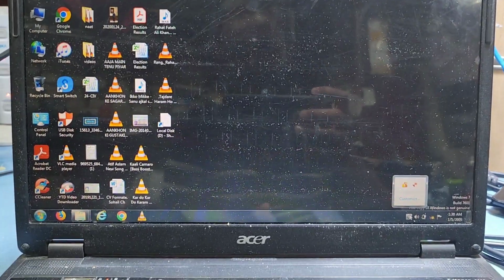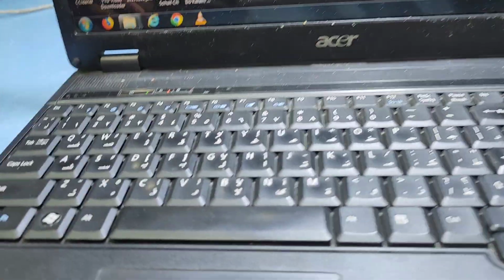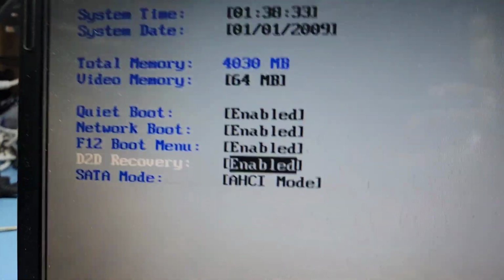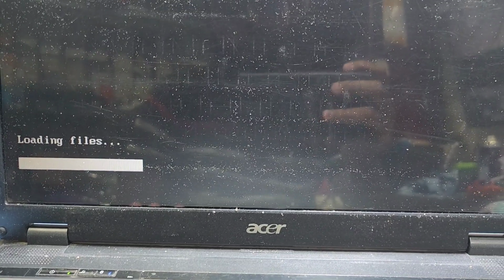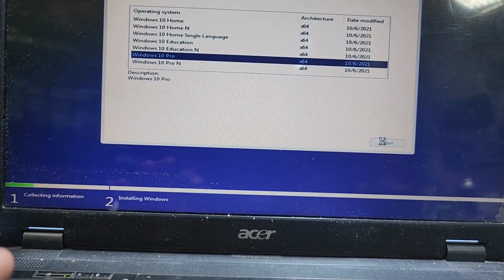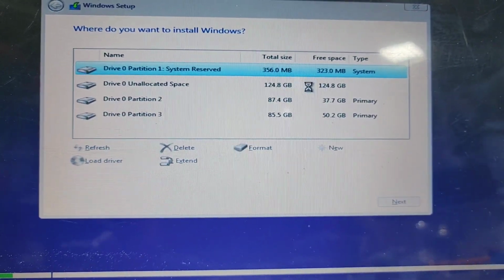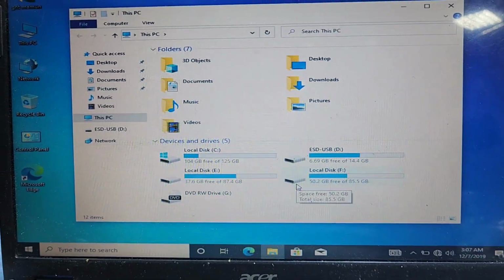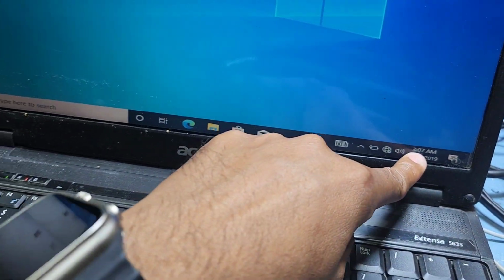10 YEARS AGO THIS LAPTOP I DID SETUP WINDOWS 7 STILL WORKING HOW TO UPGRAT WINDOWS 10 ACER LAPTOP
this laptop installed windows 7 before 10 years ago and still working good and now I will install windows 10 how to setup Acer laptop windows